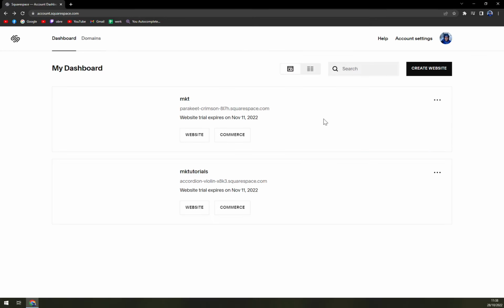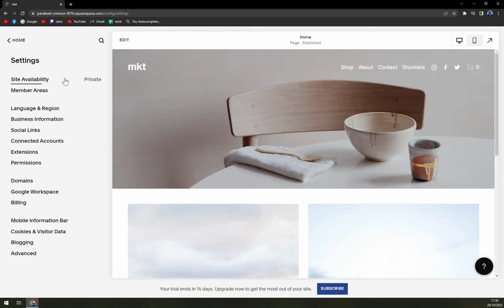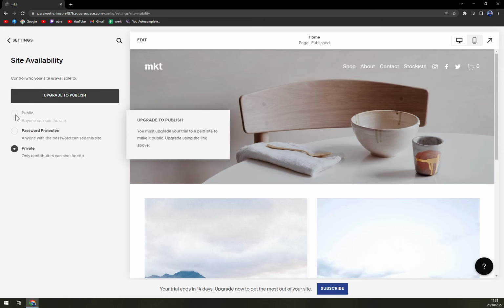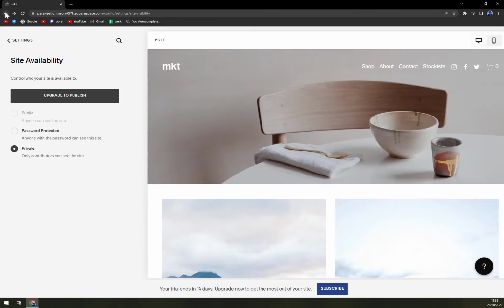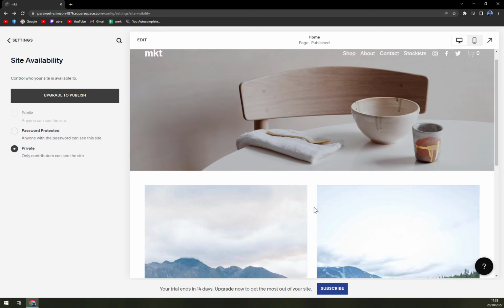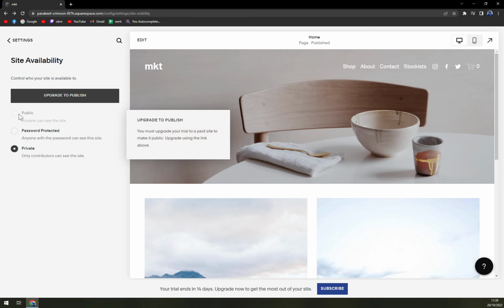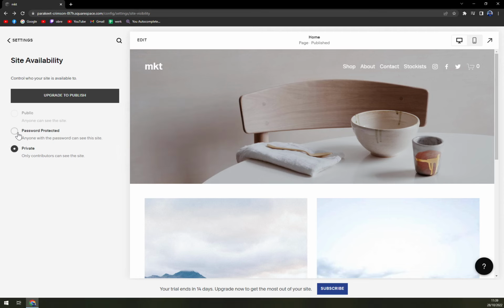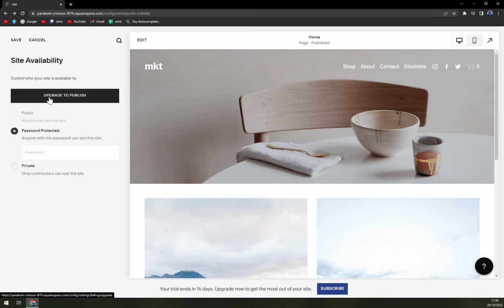How to Publish Your Website at Squarespace